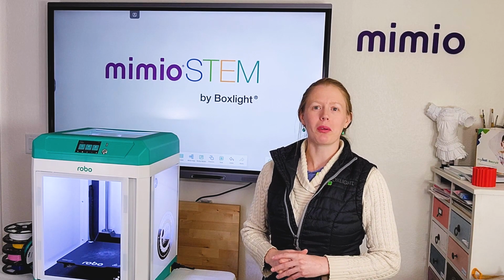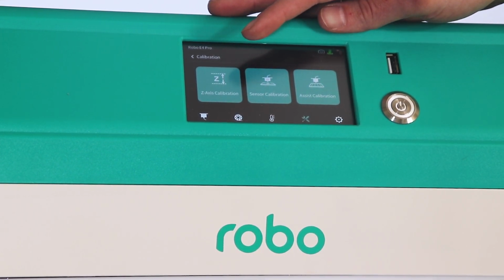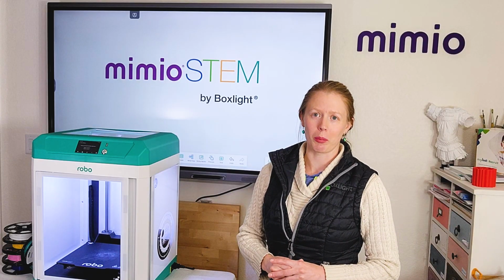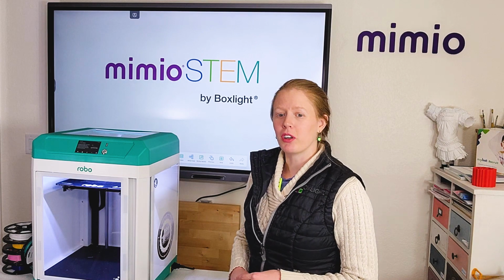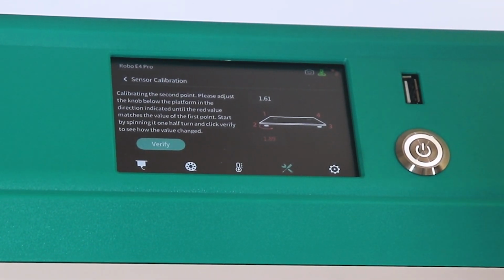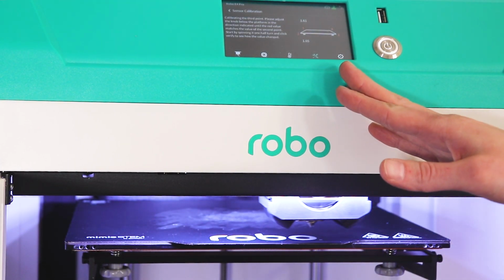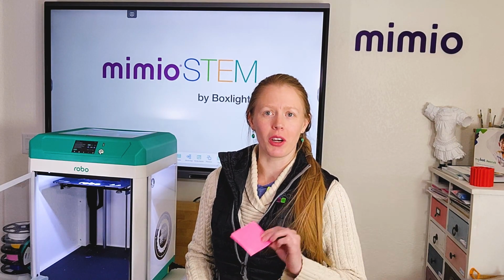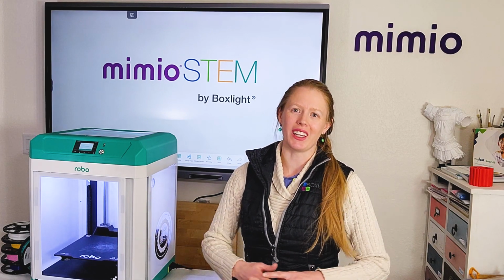Robo E4 Pro: Sensor Calibration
Make sure you complete Z-Axis Calibration prior to doing Sensor Calibration.

Tools/Calibration/Sensor Calibration

Rotate the indicated dial either clockwise or counter-clockwise according to the instructions on the screen. There is a dial under each corner of the build plate.

For the first time, rotate the dial half of a turn to see how much that changes the value. Click "Verify" to test your new distance. Repeat until all 4 corners are level relative to each other.

Once all 4 corners are level, the printer will have you test the friction in the middle using a regular piece of paper like we did during z-axis calibration.